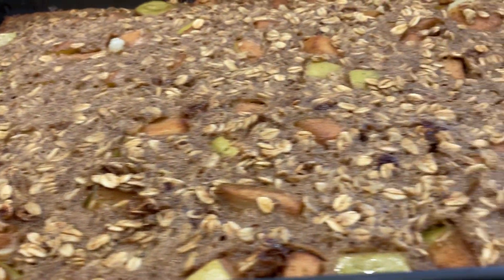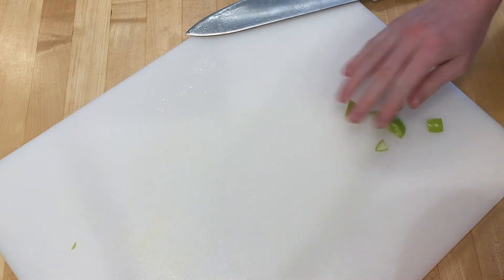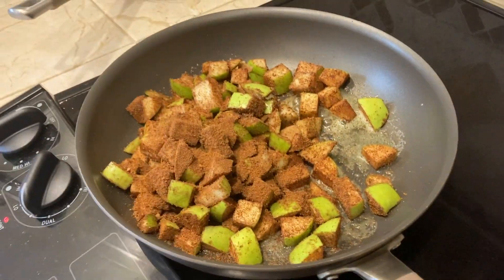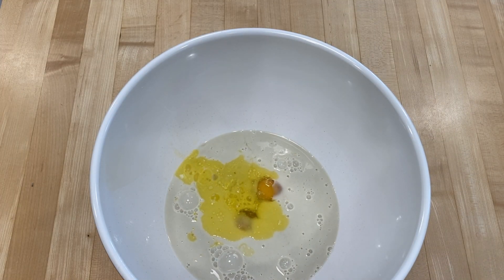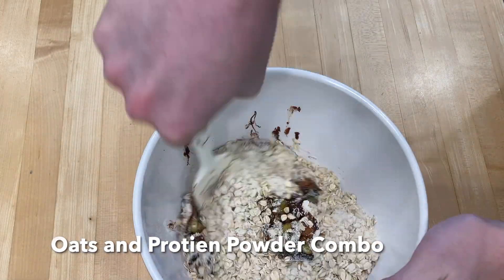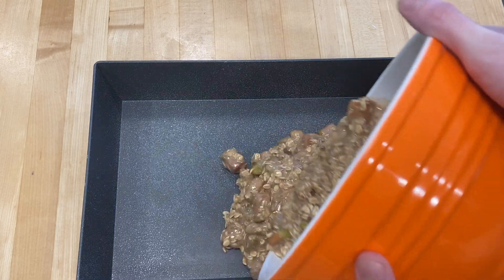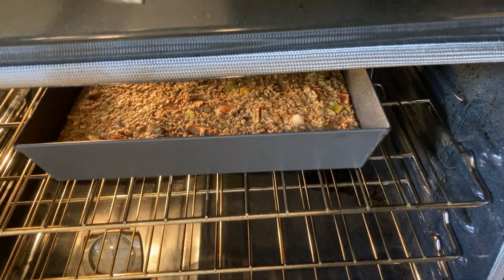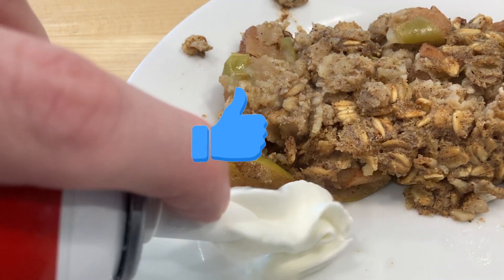THIS APPLE PIE BAKED OATMEAL IS HIGH IN PROTEIN!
This recipe was derived from themealprepmanual.com and came out great. Packed with protein. Great for breakfast or a snack. Check out how it came out!